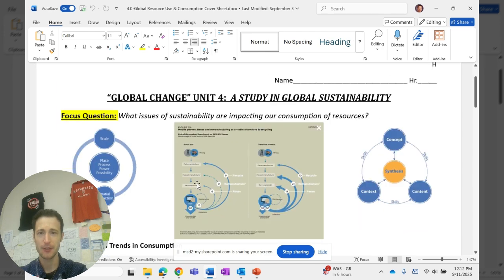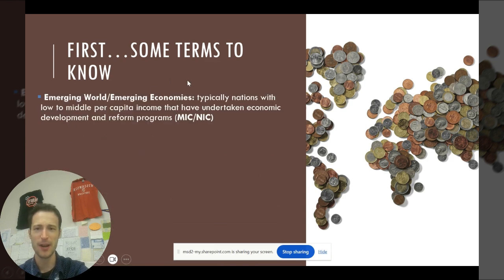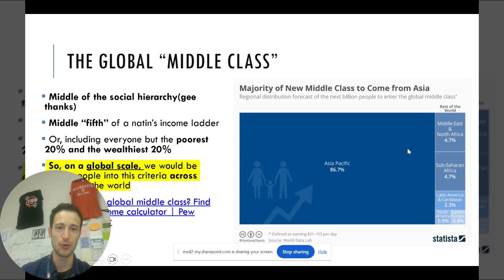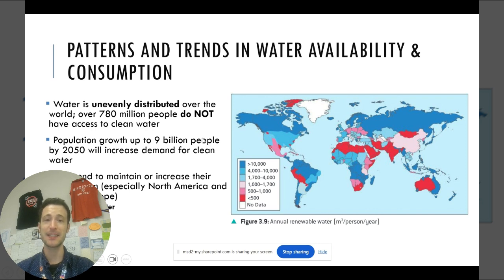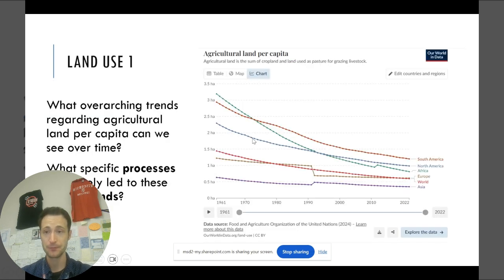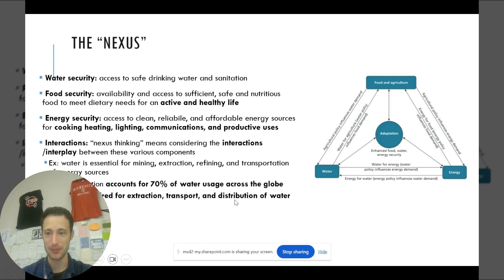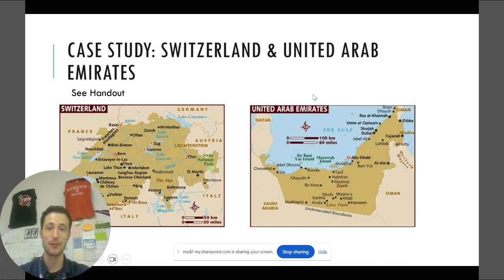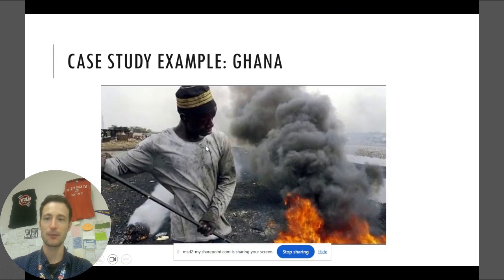IB Geo Global Resource Consumption Review Pt. 1